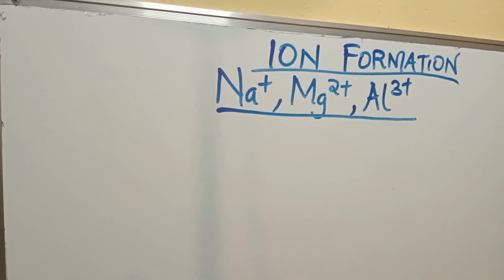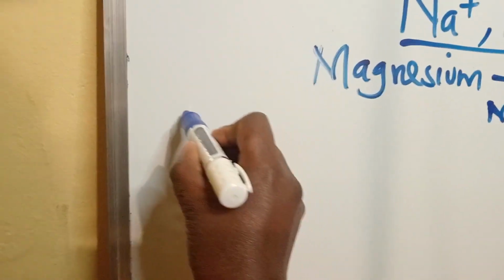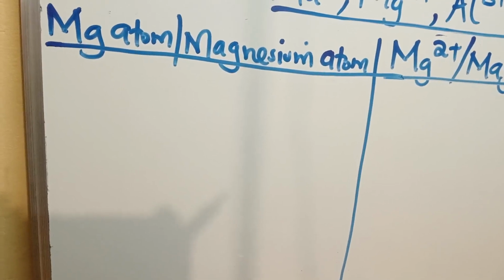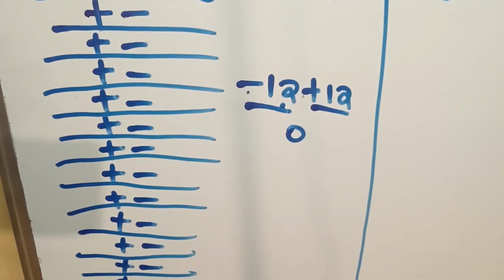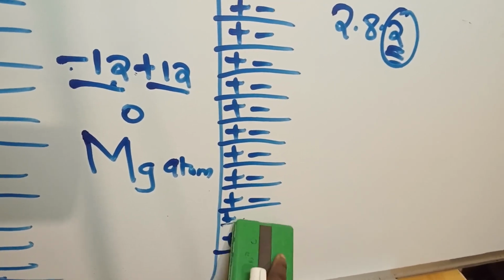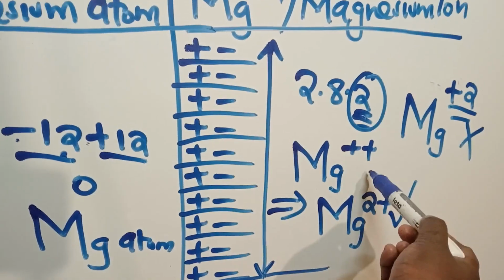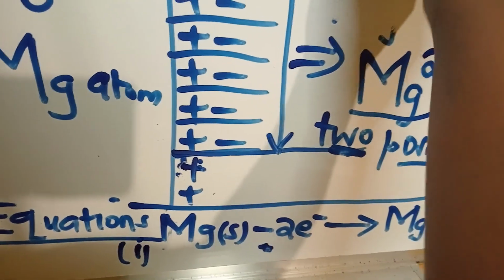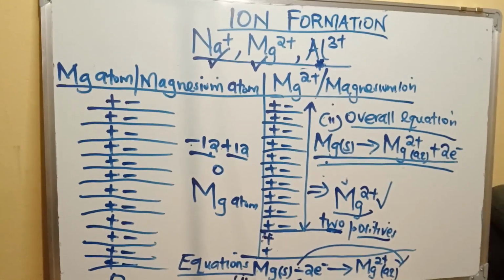ION FORMATION FORM 2 SIMPLIFIED/Mg²+ FORMATION#chemistry#education#elements#periodictable#highlights